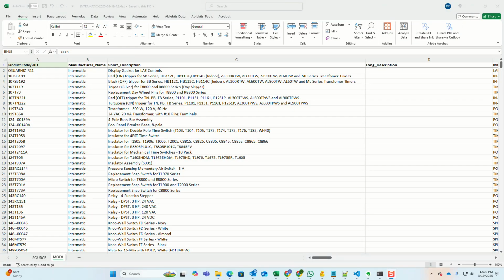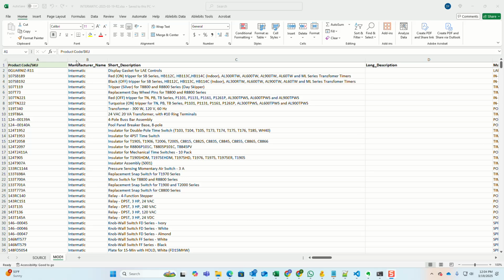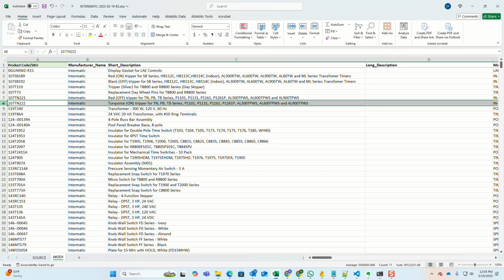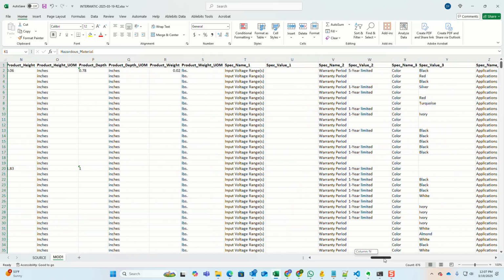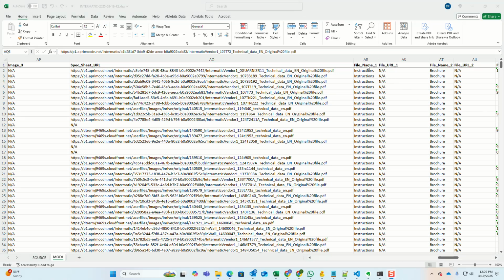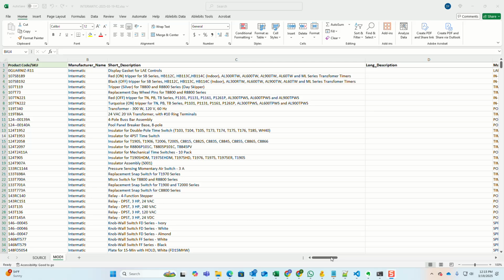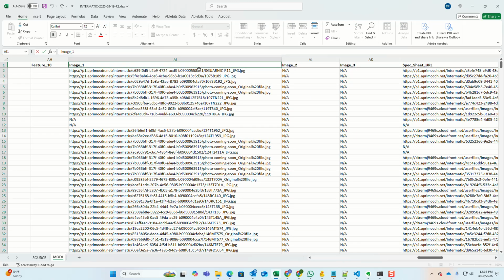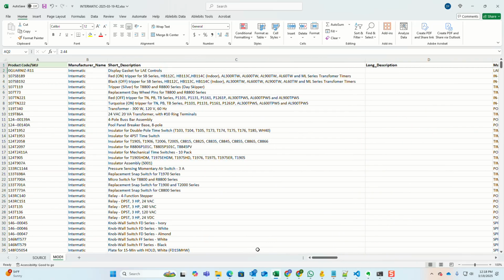BC IMPORT V2 MOD1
BC V2 Product Import process. Step: MOD1 Basic Data Cleanup